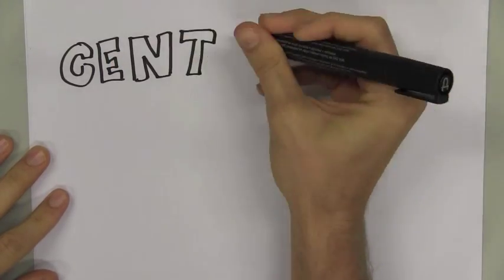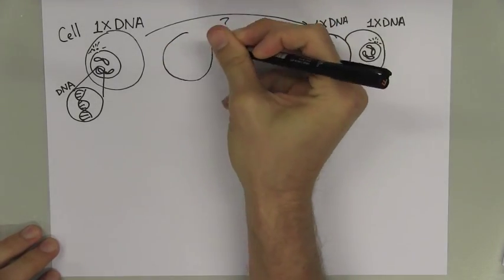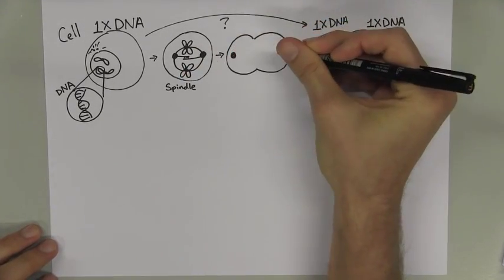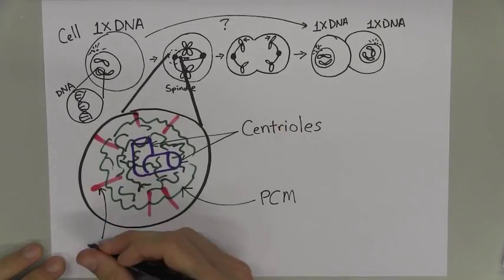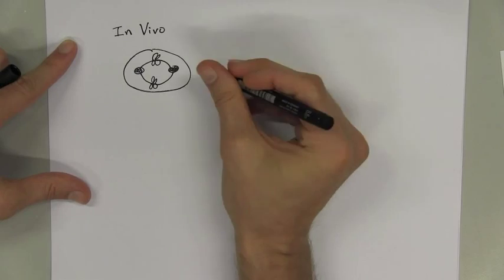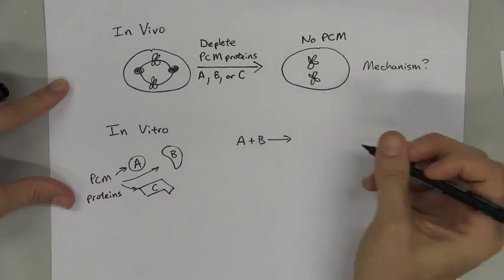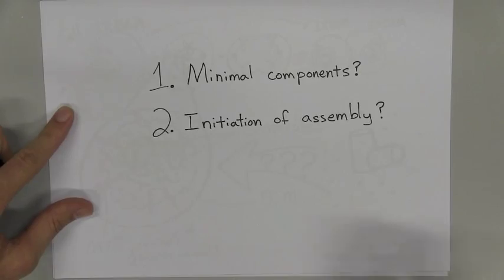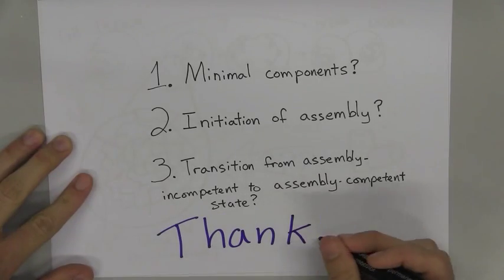Two Minute Talk: Centrosome Assembly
Describe your project in 2 minutes or less! Hyman lab postdoc Jeff Woodruff describes the great unknowns of centrosome assembly and his plan of attack.
Written and narrated by Jeff Woodruff. Produced by Lisa Dennison.